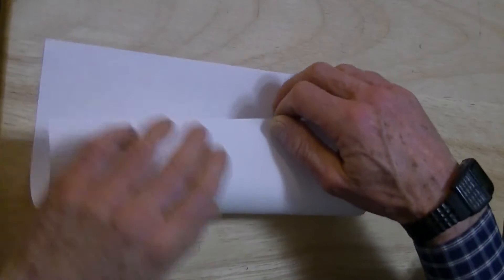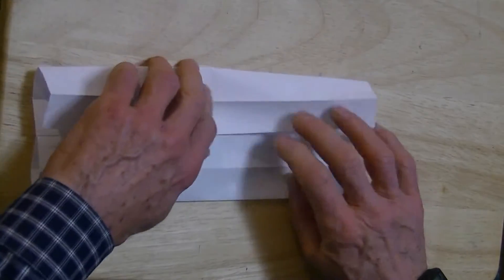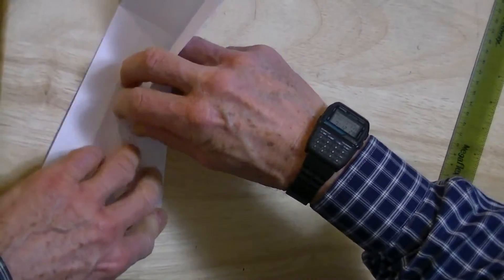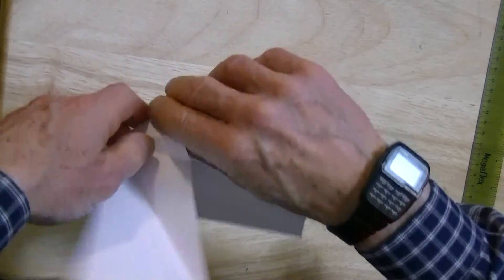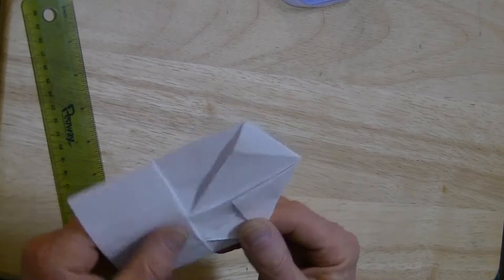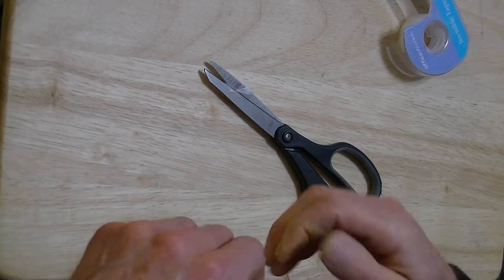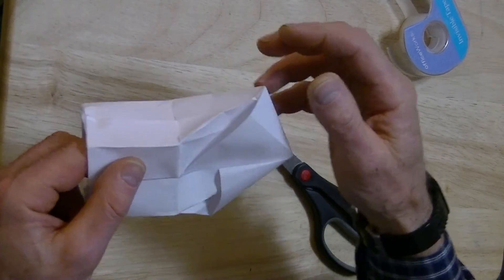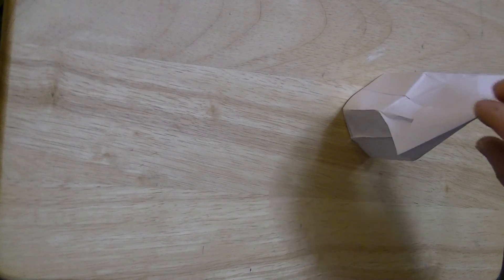Paper Klein Bottle 3D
This is the second update of my Paper Klein Bottle video in which I show how to make it more 3D instead of just flat. This gets a little difficult -- maybe I need double stick tape on my fingers or longer fingernails. Maybe compressed air would do it. Please let me know if you figure out a way to open the rest of the neck using this basic pattern. I doubt it's possible because it seems the twist must create a "point" which will remain closed. I'm tempted to make one of these out of sheet metal...